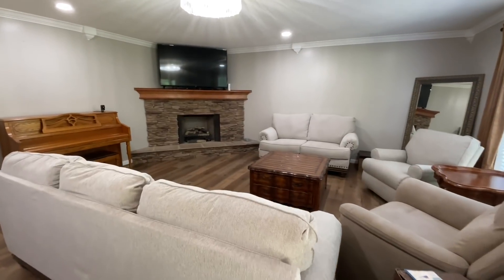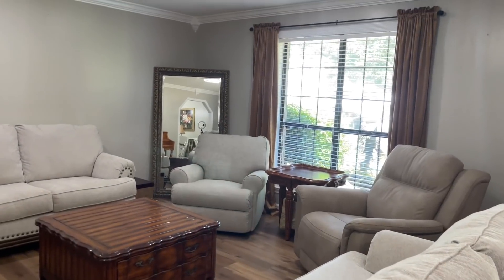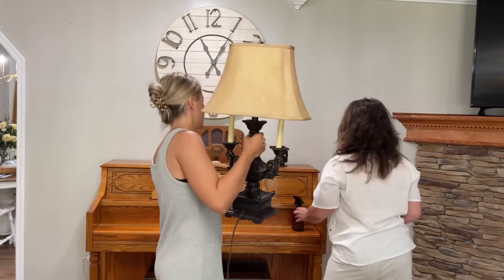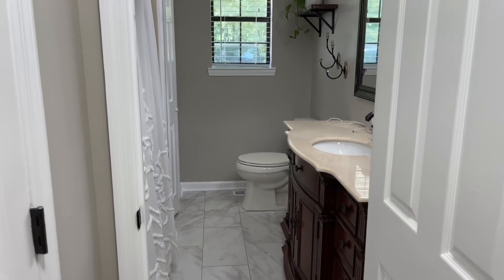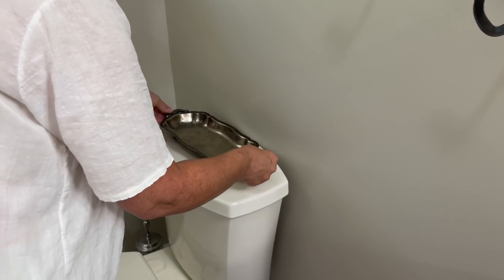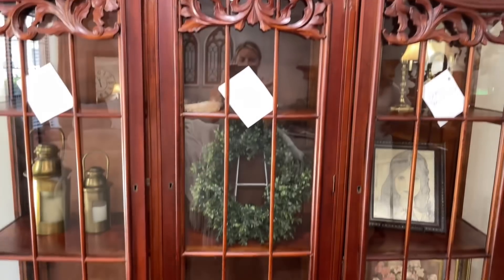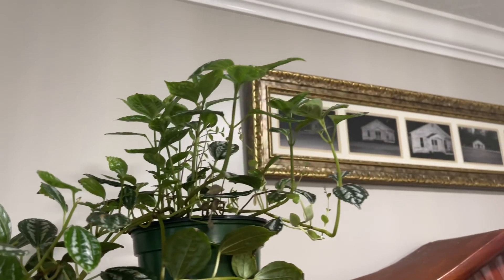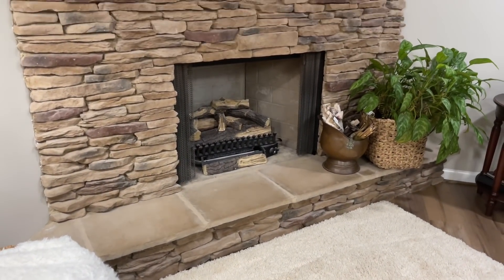EXTREME DECORATE WITH ME!! | Decorating the New Living Room and Guest Bathroom!! 🛋🛁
Hello! I hope y’all enjoy decorating mom and dad‘s new remodeled living room and guest bathroom with me today!!

AMAZON SHOP